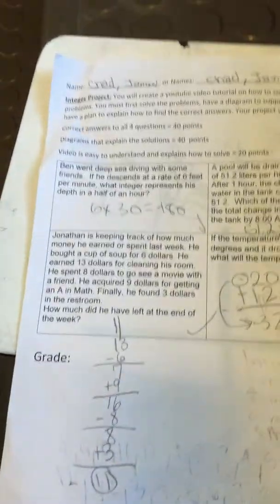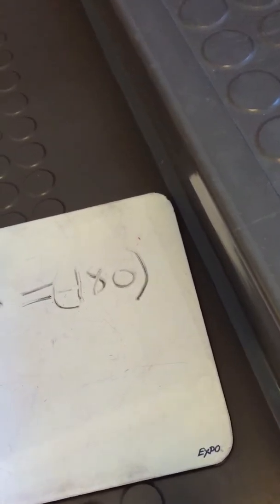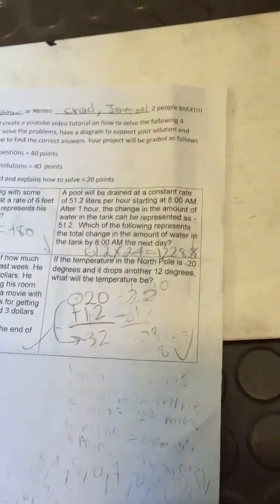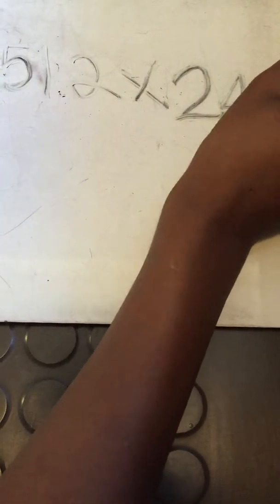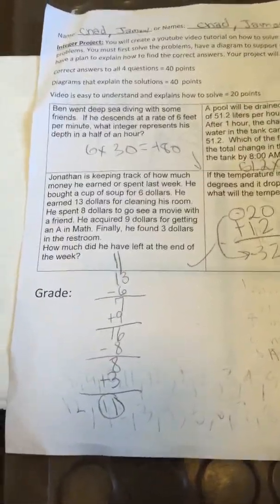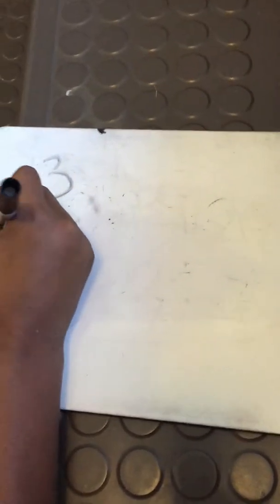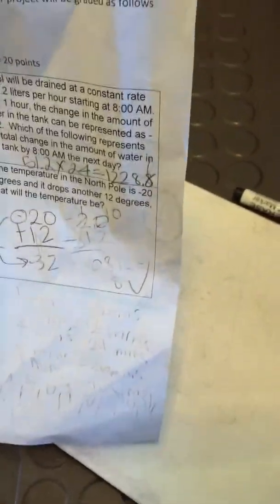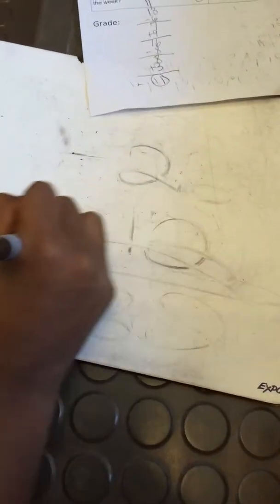chad and jamaal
math video from 1st class